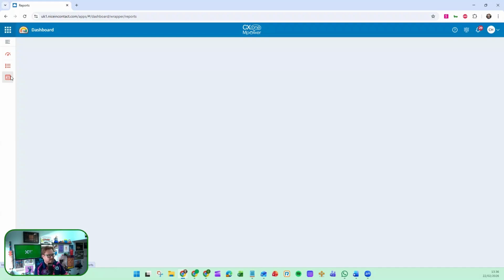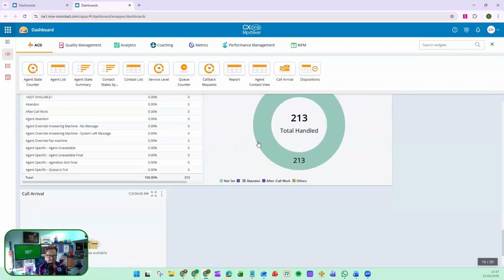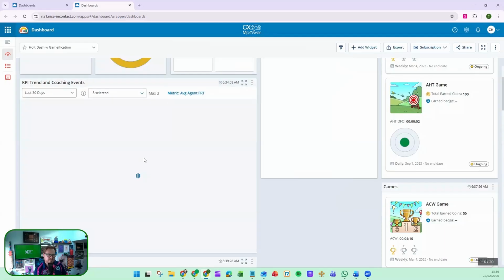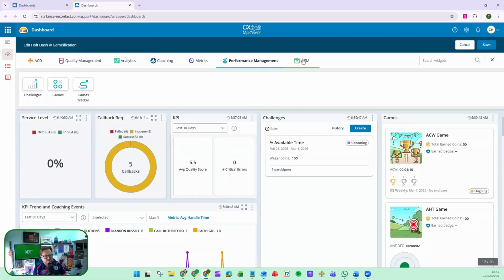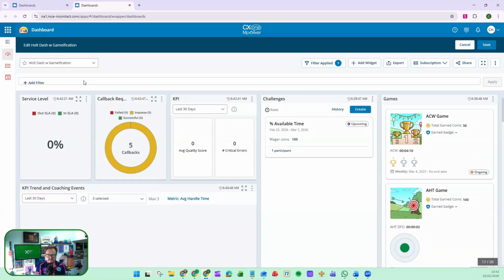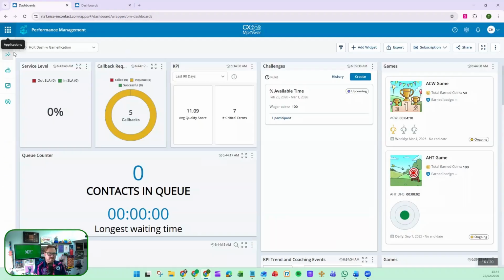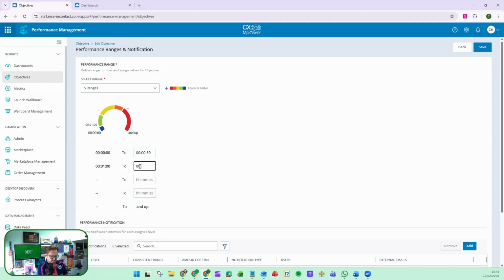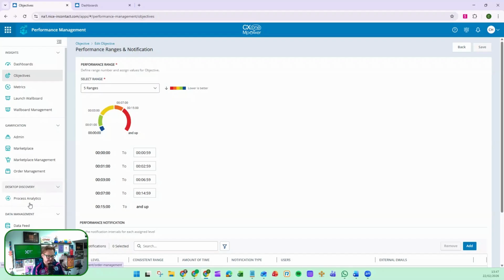NiCE CXone Mpower Dashboards with Performance Management - A Piece of CX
There was a significant change to @NICE-Systems CXone Dashboards with the 25.4 release with capability moving into the Performance Management license.

In this demonstration we take a look at the uplift from Dashboard to a Dashboard powered by Performance Management to understand the benefits to upgrading licensing outside of bringing real time & historical data together again.

Follow Holt CX Consultancy to learn more on:
CXone demonstrations
Agent training
CXone optimization
Podcast host
CXone training
Nice CXone enablement
RingCentral Contact Center
Verizon Virtual Contact Center